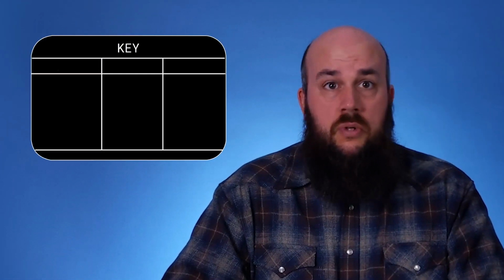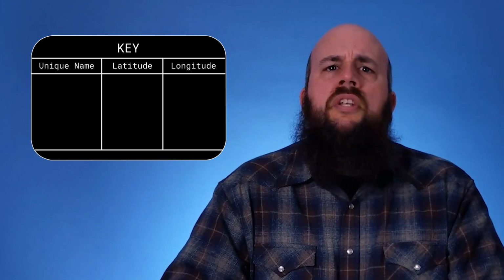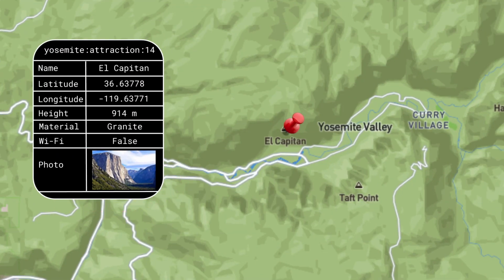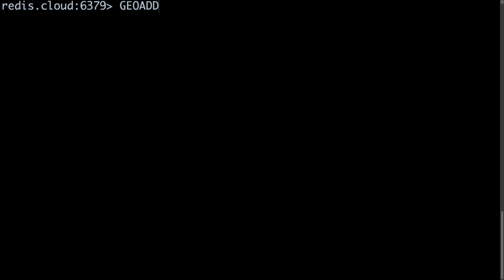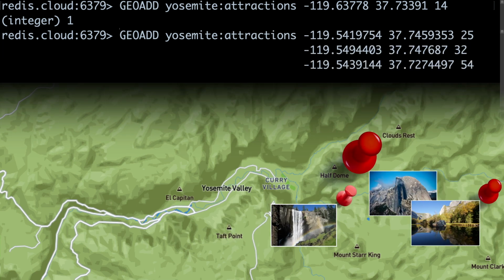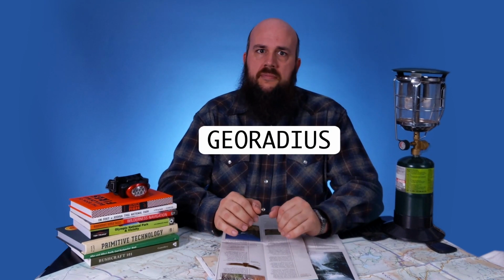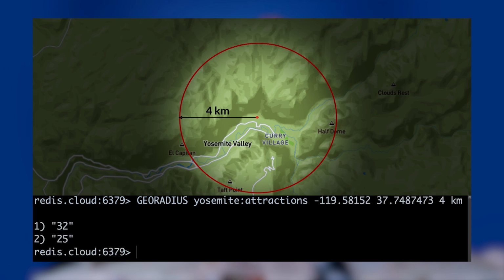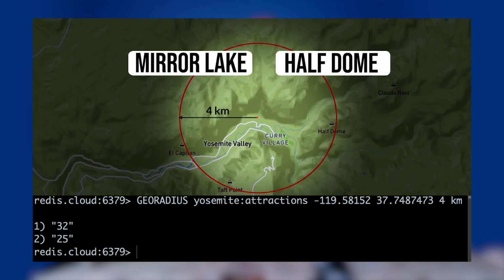Redis Geospatial Explained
Redis Geospatial Indexes allow you to track distances between multiple locations.  In this explainer, we’ll explore the common Geospatial commands GEOADD and GEORADIUS. We’ll also show you how to use Redis Geospatial Indexes to implement a local attraction app for Yosemite National Park!